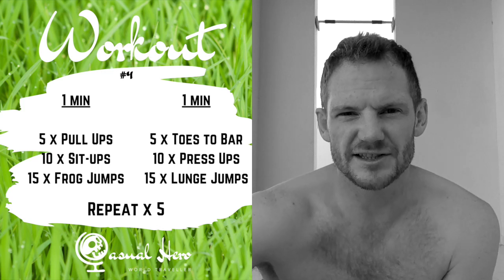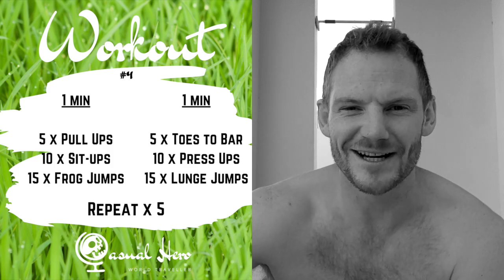Back and Legs! 10 MINUTE FULL BODY HIIT WORKOUT - No Equipment - Casual Workout #4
This is an EMOM! 3 exercises per minute... 5, 10, 15 reps! Watch the video to find out more!